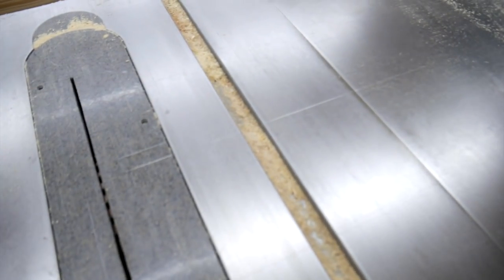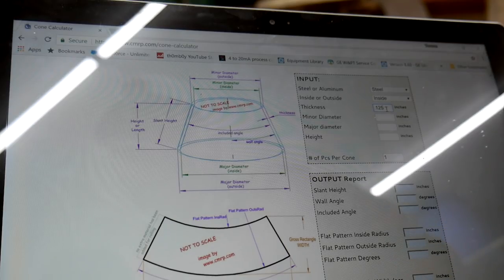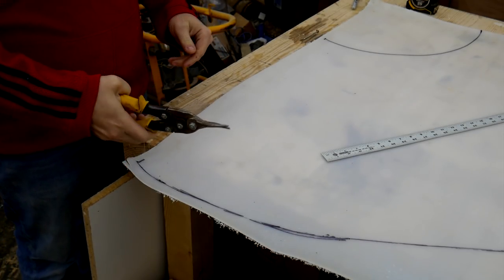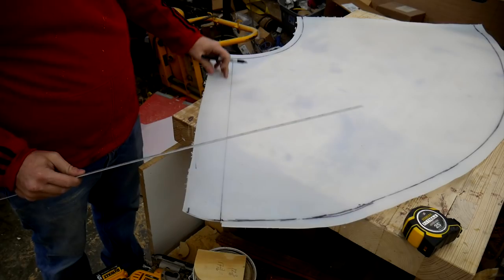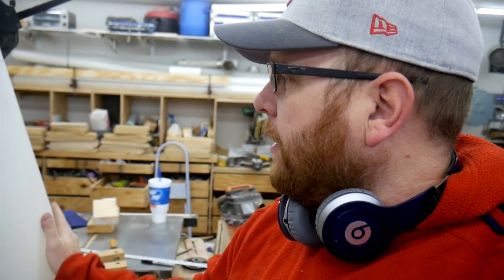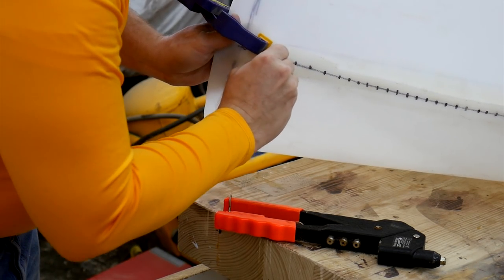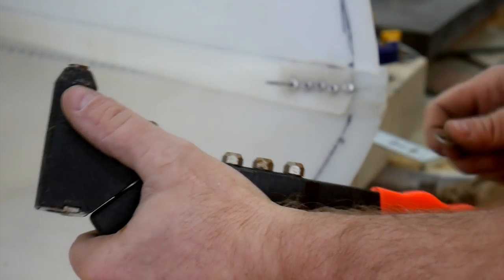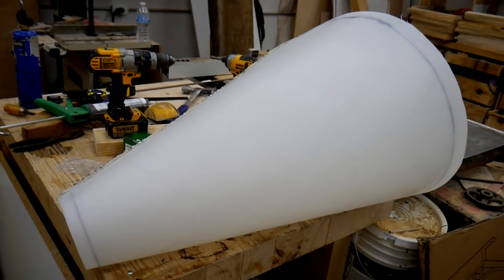Making a dust collector cyclone from HDPE part 1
Time to address the lack of dust collection in my shop.  I was looking at buying a super dust deputy, but I can't justify the price.  Luckily, they provide all the dimensions of their product on their website.  I am going to attempt to build my own Dust Deputy-style cyclone out of sheets of HDPE that I harvested from a chemical tote.  The format is more casual than my usual videos.  I want it to feel like you are in my shop with me.  Hopefully it isn't too boring.